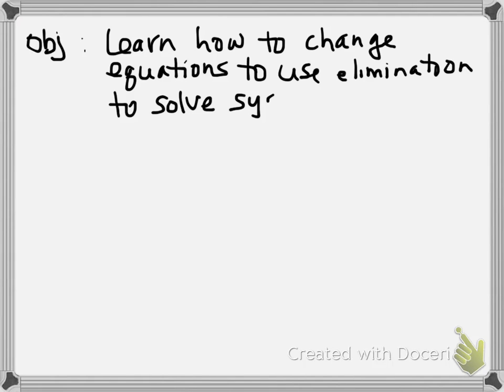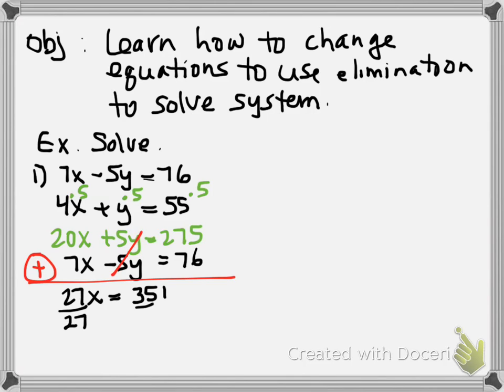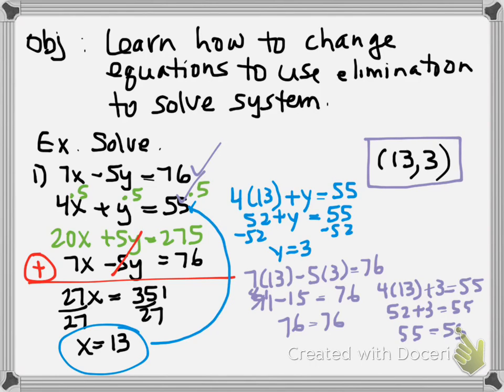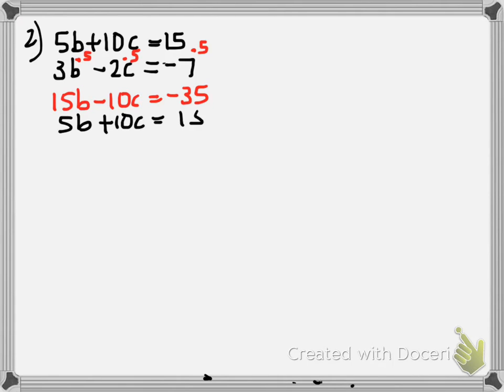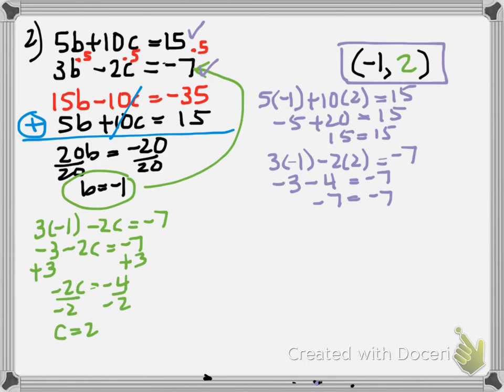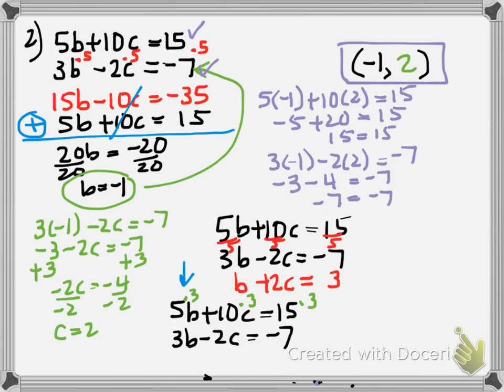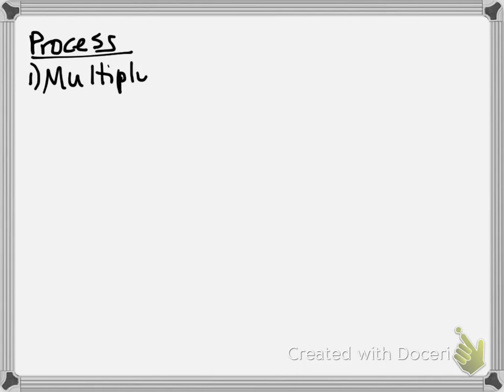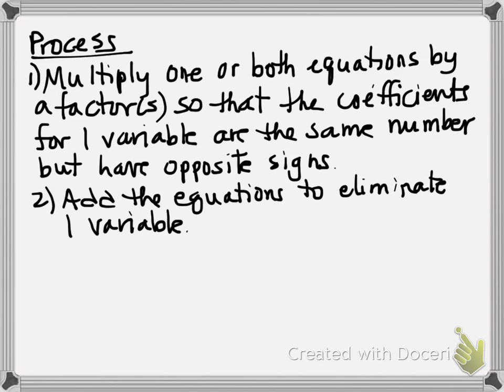Solving a System Using Multiplication with Elimination